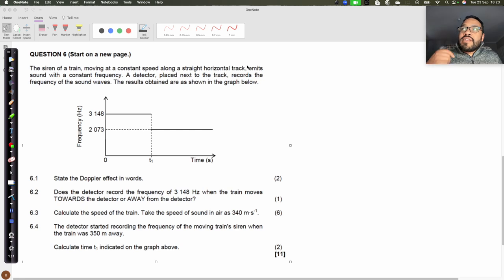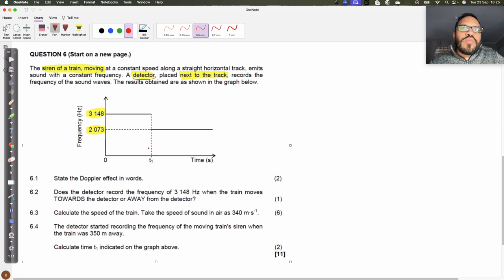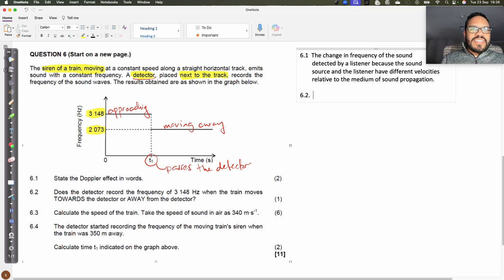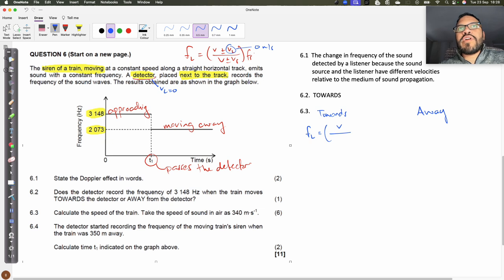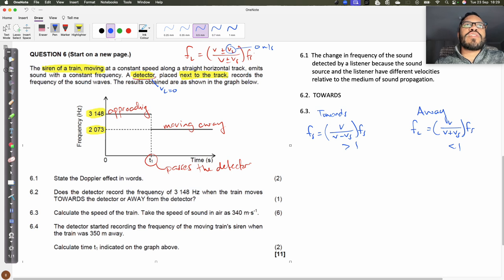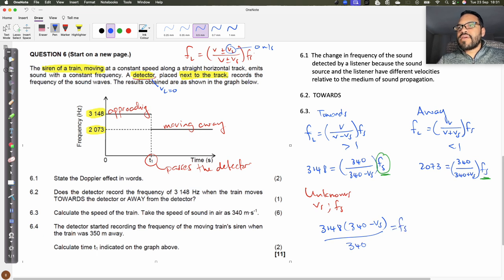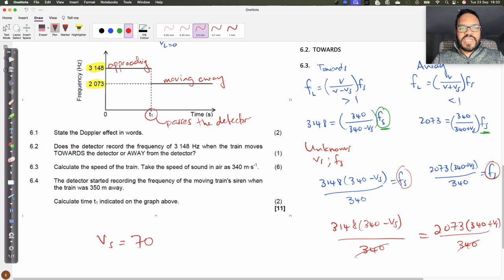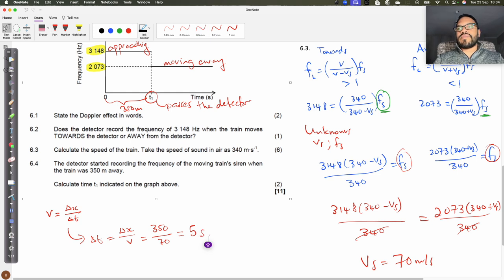20 – Doppler Effect | Exam Graph Question (Final 2020)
📈 A Doppler Effect exam-style problem using a frequency vs time graph. We set up simultaneous equations for the approaching and receding frequencies to solve for both the speed of the source and the true frequency. Step-by-step, just like in the 2020 Final exam!